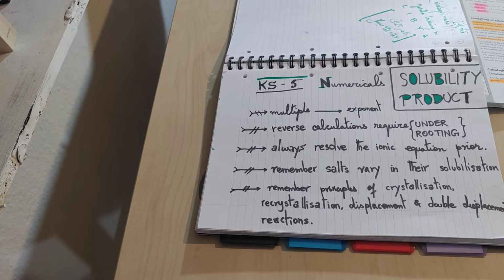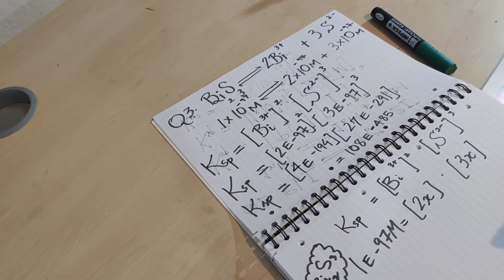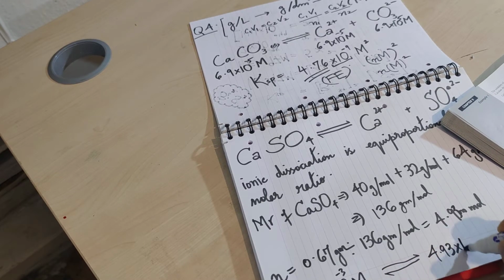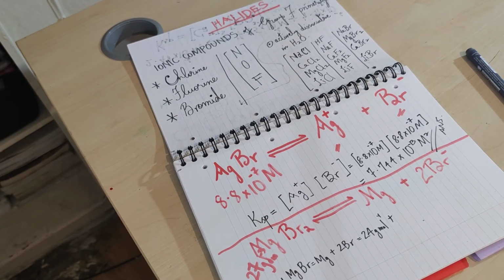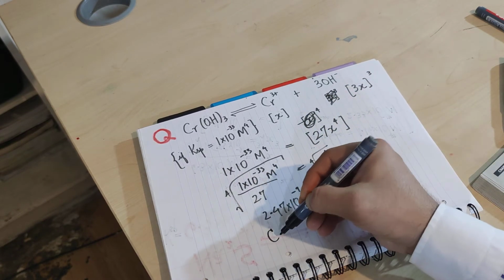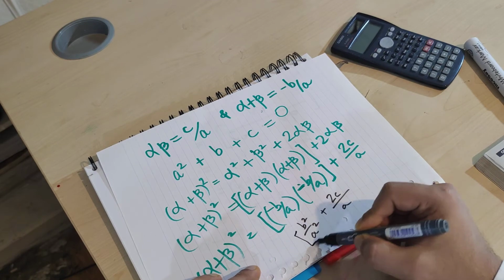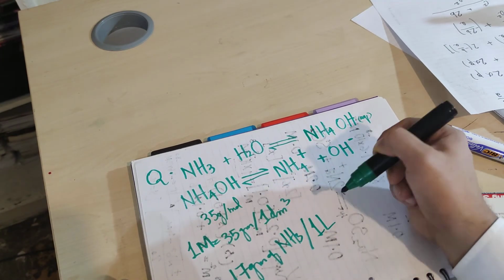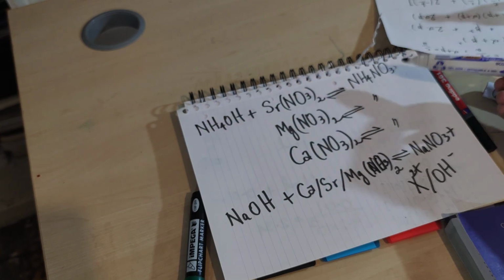KS5 Reaction Kinetics Ksp Stoichiometry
Extension of previous video.